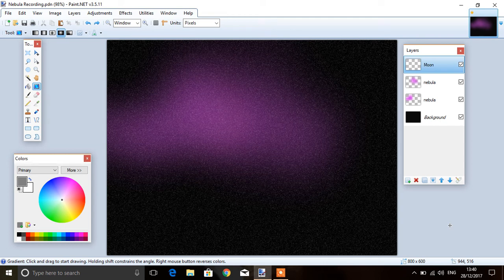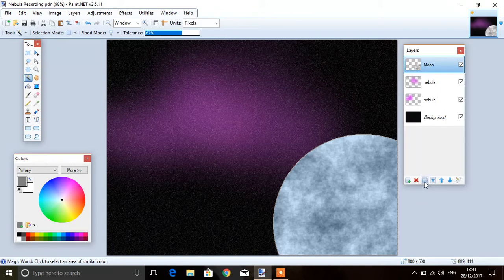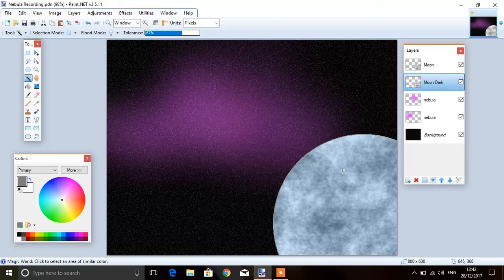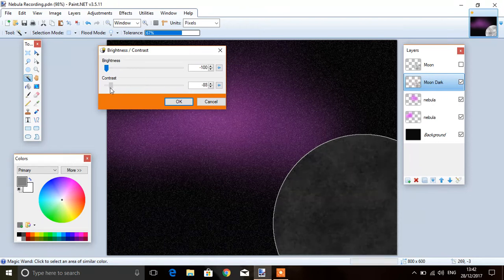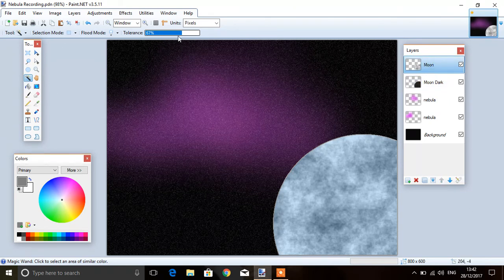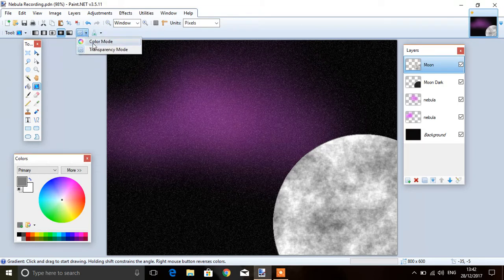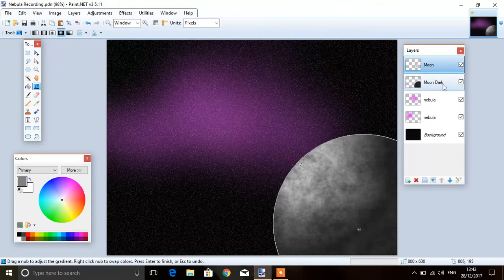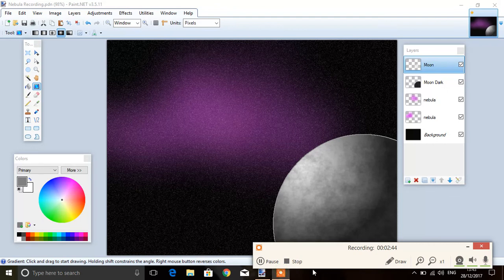Space Part 3 creating a moon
Paint.Net tutorial for a moon.  This uses the free version with no plugins - the 3D plugin will make this better.